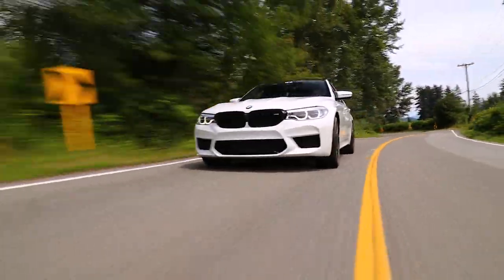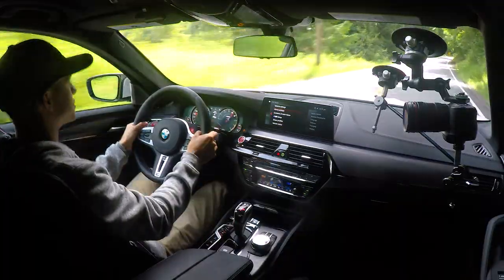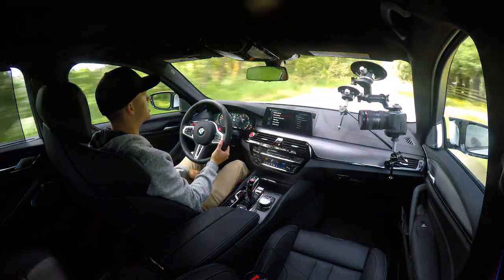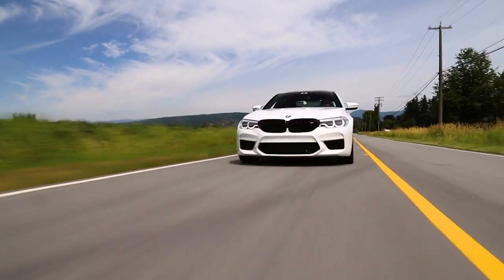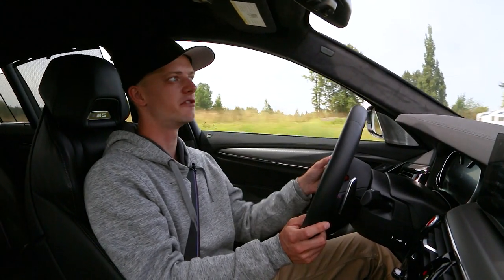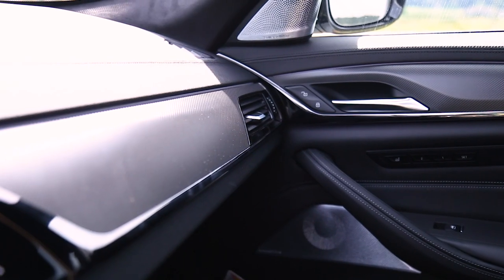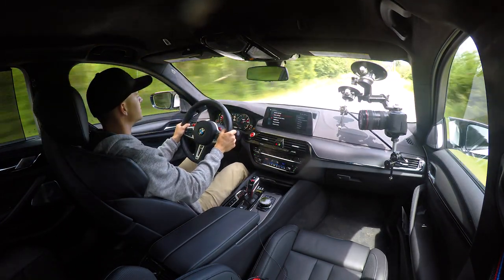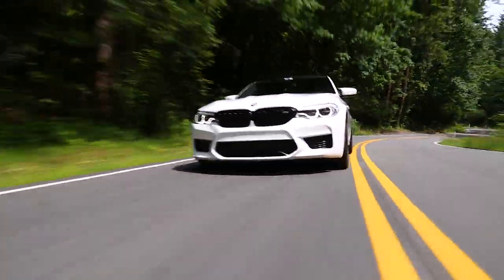The New F90 BMW M5 xDrive is a 600HP Autobahn Bombshell!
We are back again today with the new F90 BMW M5. Producing a staggering 600HP along with BMW's xDrive all wheel drive system allows this car to reach 0 - 100 kph in 3.3 seconds.

FOLLOW the owner of this M5 here!